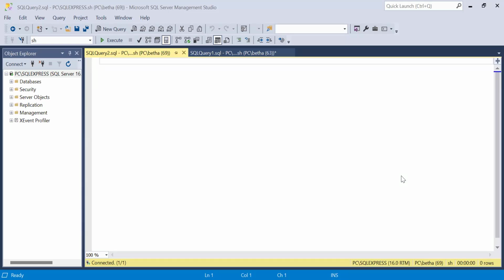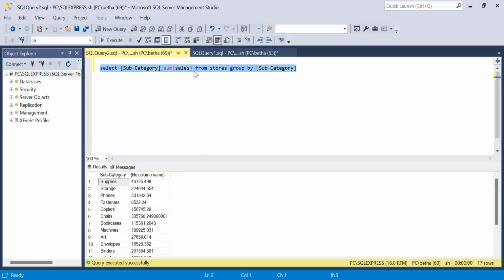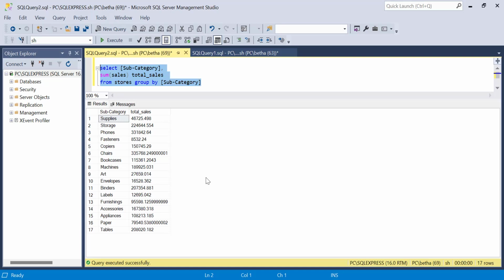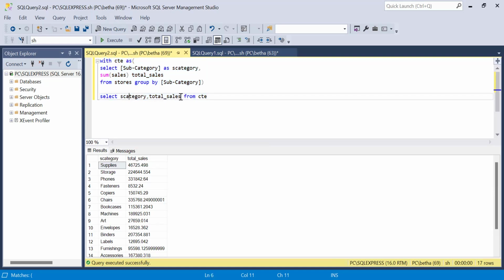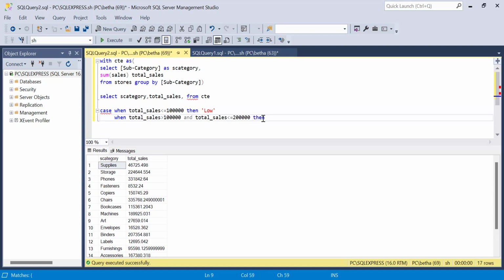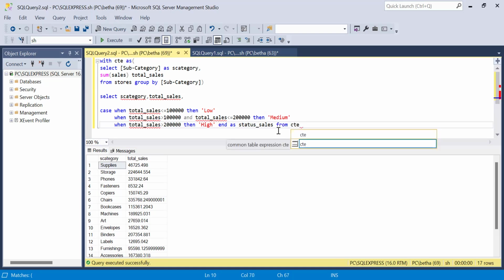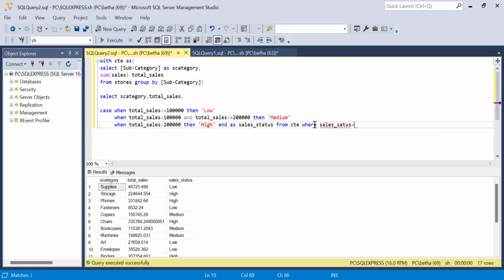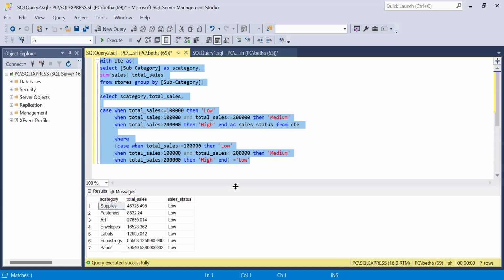SQL Interview Questions | SQL Realtime Scenario's